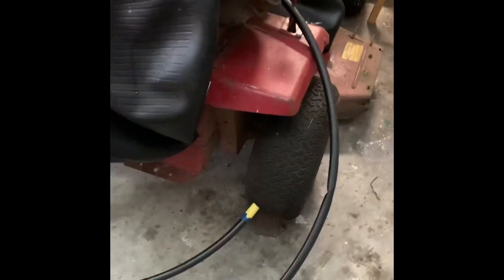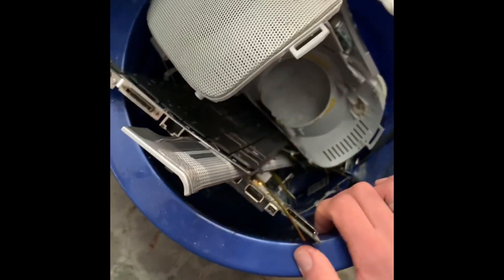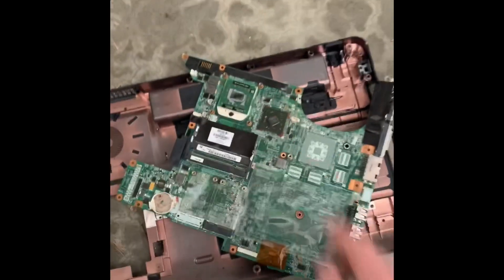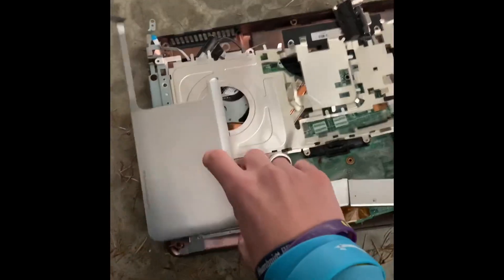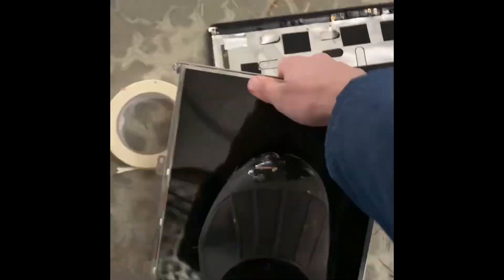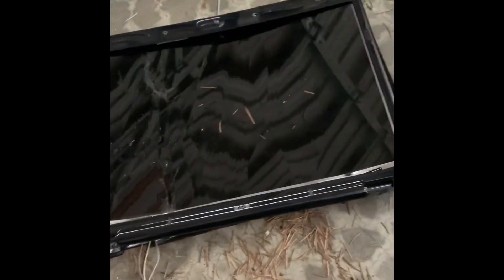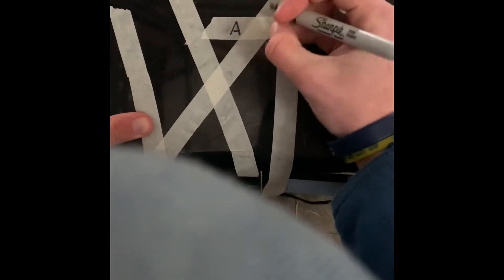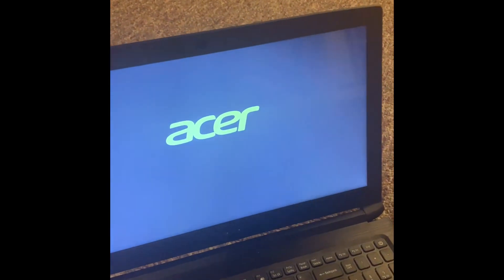How to build a laptop from scratch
In this video we go over the steps to build a laptop from scratch as well as go over what each and every part is responsible for. Hope you enjoy :)